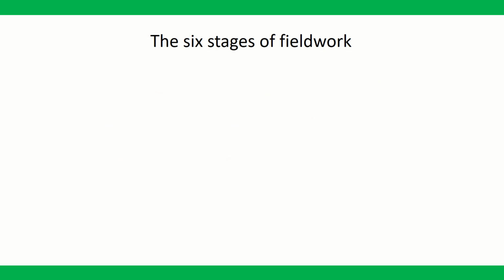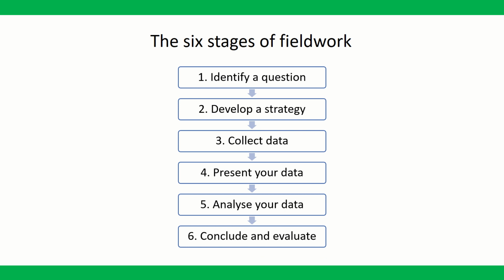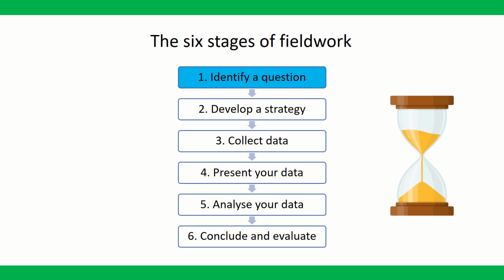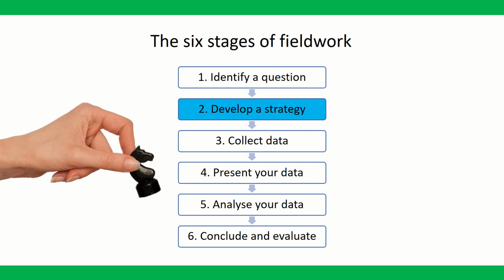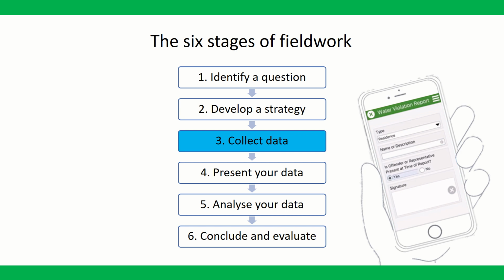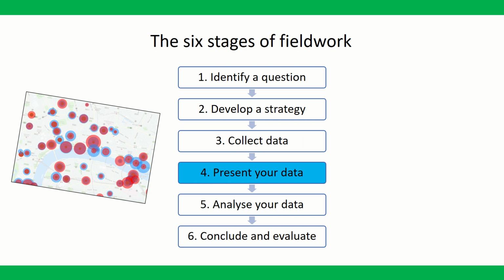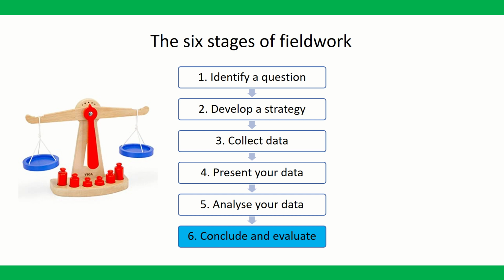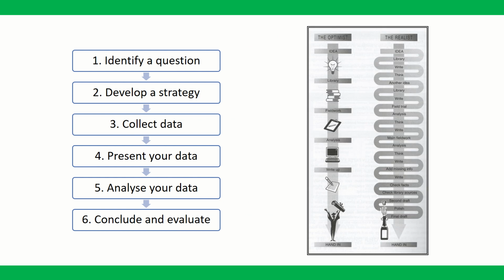Introduction to the Independent Investigation